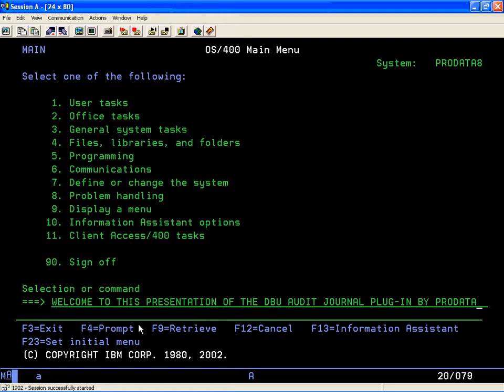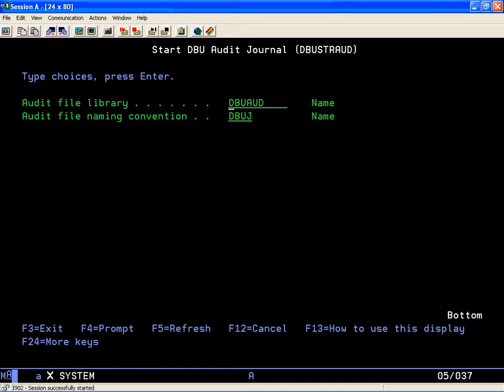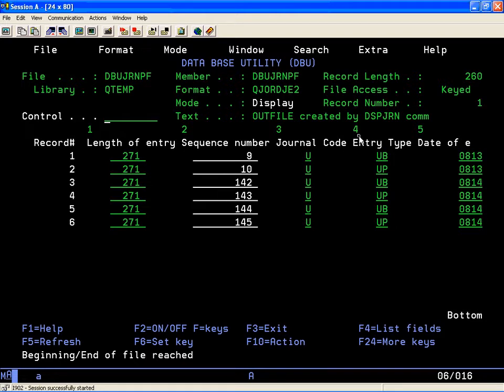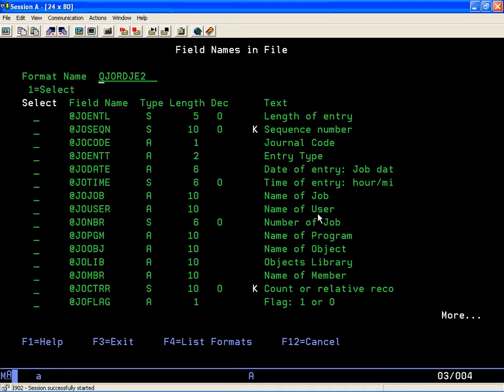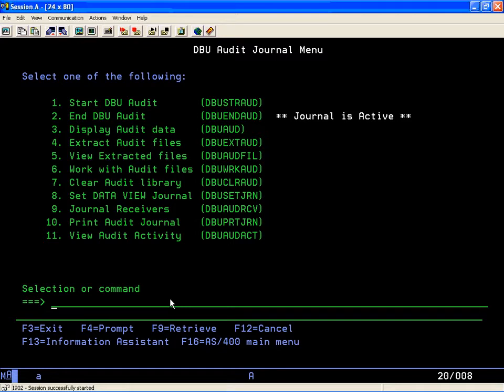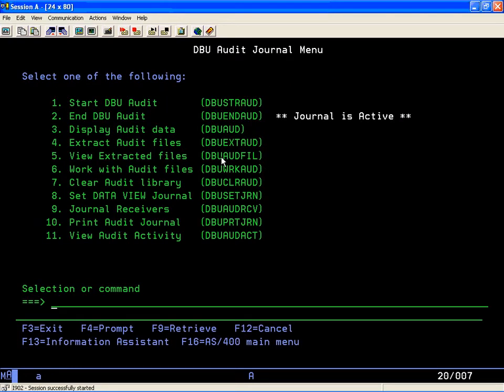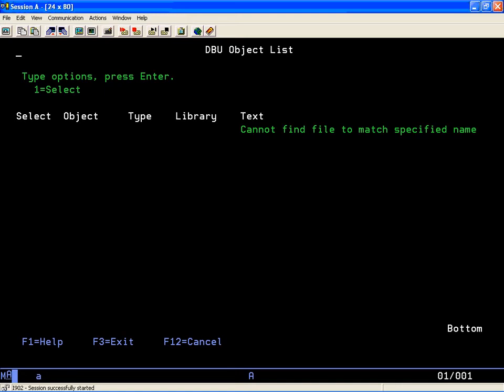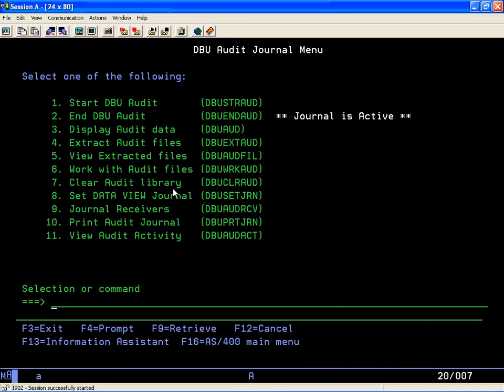DBU Audit Plug-in to Compliance Today!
Just in time for all your auditing and regulatory needs! Check out DBU Audit. This plug-in works with DBU, our powerful database utility, to give administrators control over their databases by allowing them to track and monitor any modifications that have been made to any System i database using DBU.